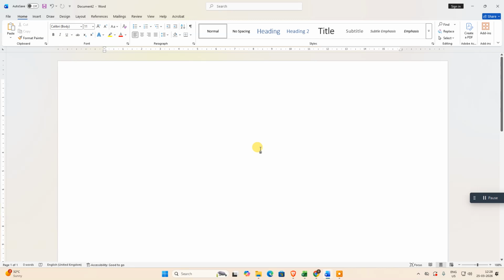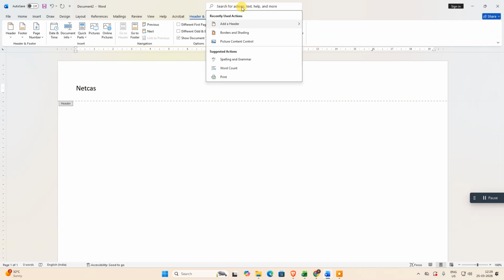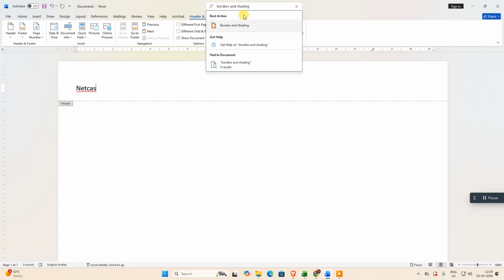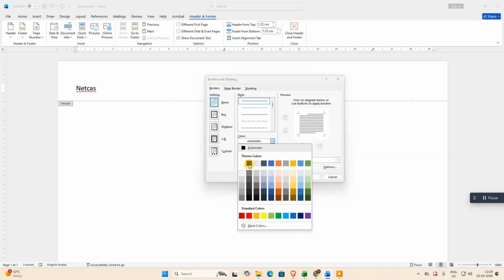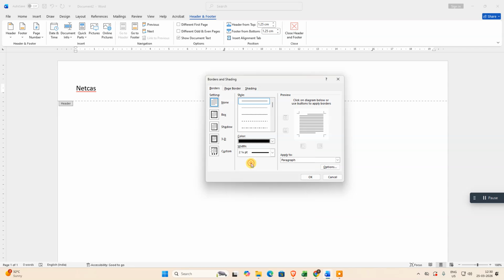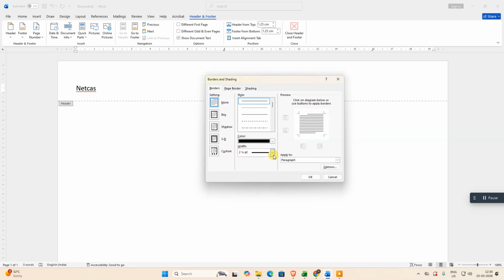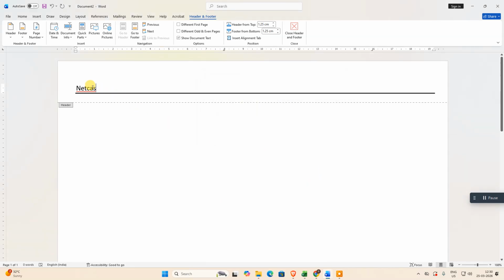How To Get Line Under Heading In Word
This tutorial explains how to insert a line under headings in Microsoft Word using the Borders and Shading feature.